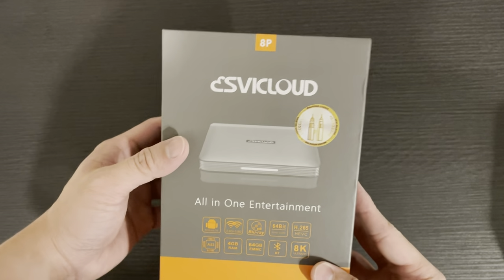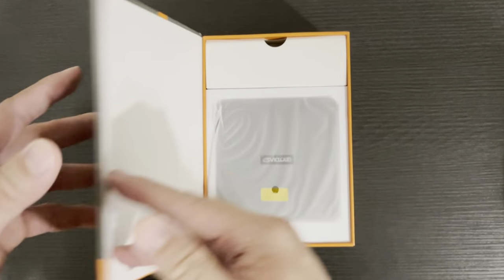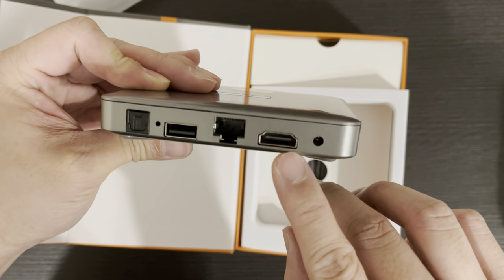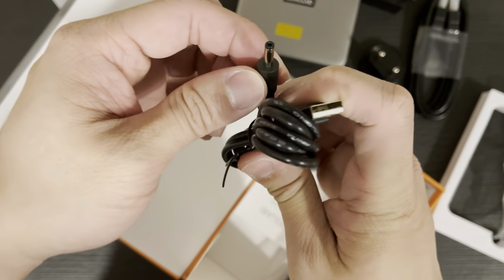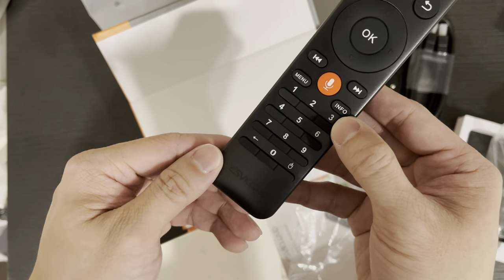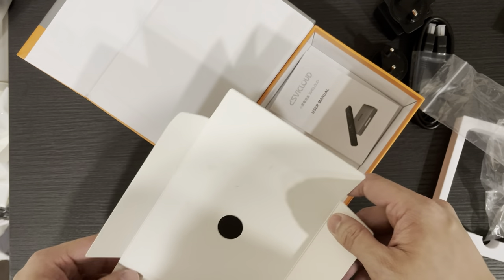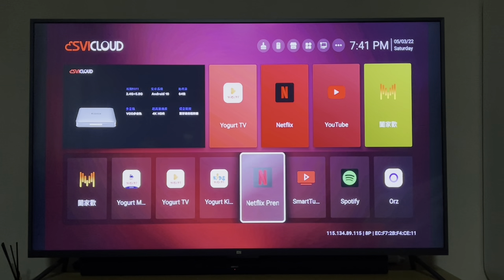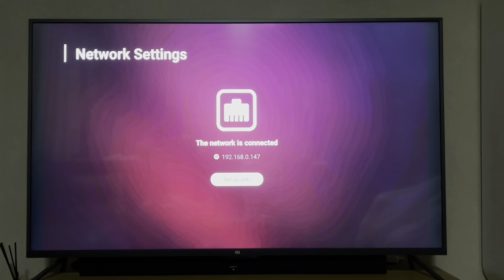Android TV Box SVICloud 8p Unboxing and Review - Better EVpad and UBox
This Android TV Box is my favorite so far. Check out the video to understand why I say so.